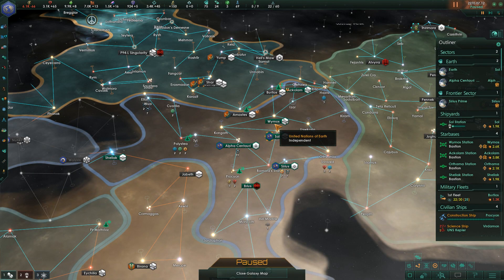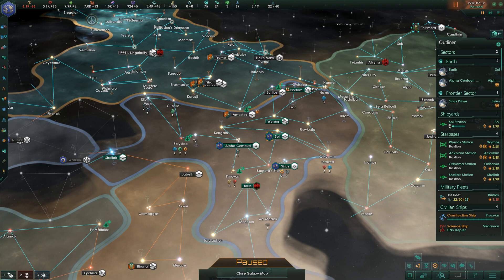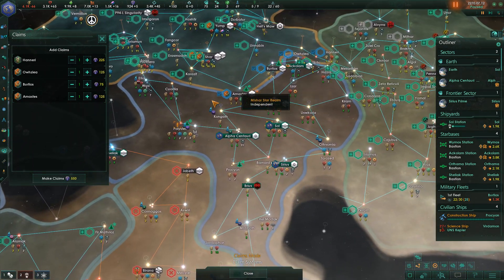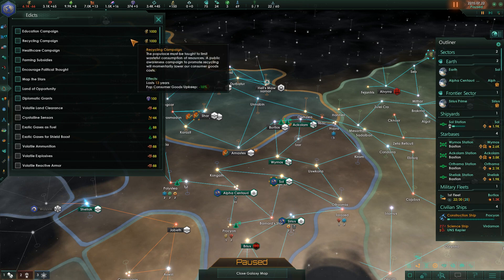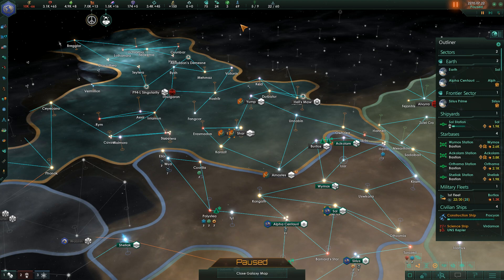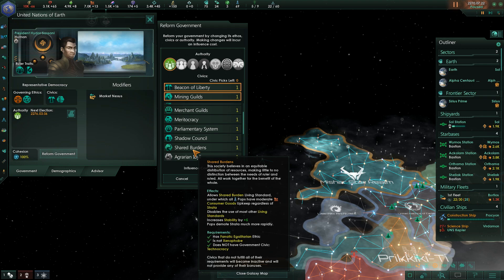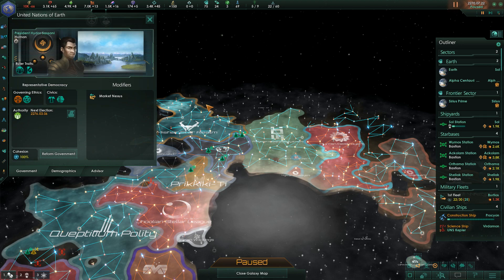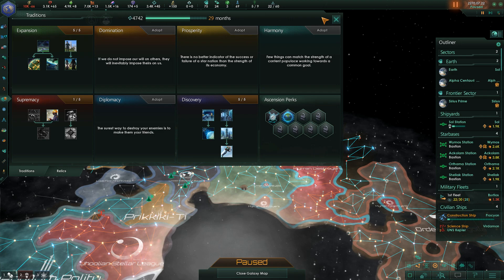Stellaris - Economics 101 - A guide to Stellaris Resources and effects - V2.2.7 Le Guin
Stellaris - Economics 101 - A guide to Stellaris Resources and effects

Welcome everyone to "Part 2" of the series. This part of the series will cover more in depth parts of the game, looking deeper into its mechanics and how you can improve your odds of winning the game.

This episode covers the 2 of the 3 main resource groups (The first, being covered in Episode 1 of the Beginners guide, Part 1 of this series)

We look closer into Abstract and Strategic resources including Influence and how you can use this in your war efforts.

Please note, to take over enemy areas, Influence is a major part of the War mechanics. (Claims)

Economics - This Video

Any comments, questions or suggestions, please leave them and ill get back to you, any requests or tips please ask away and ill tier my next guides to cover what was requested.